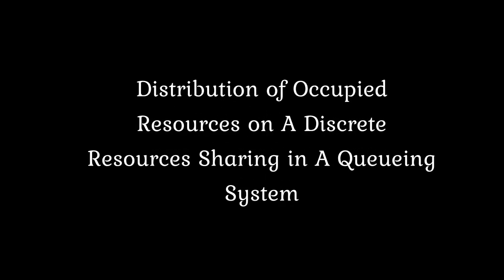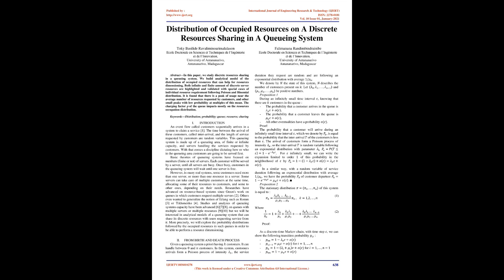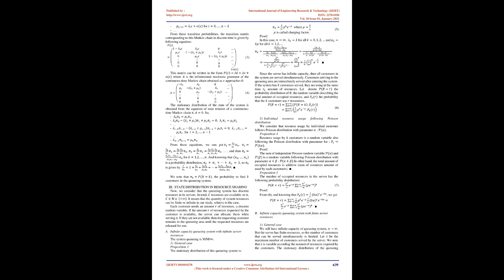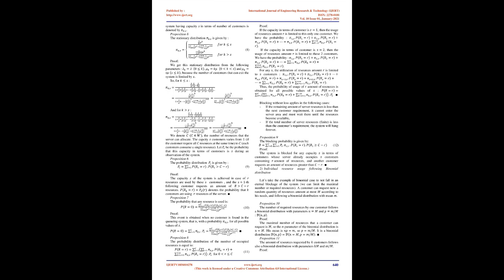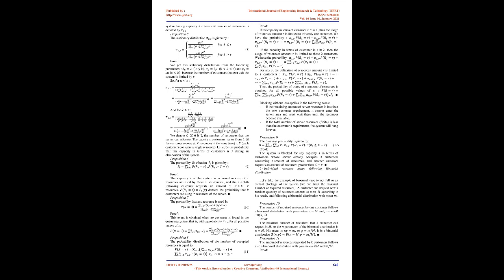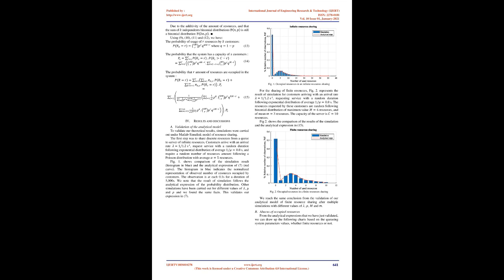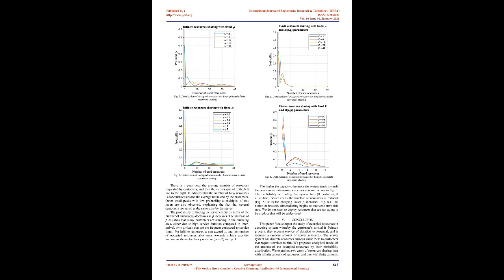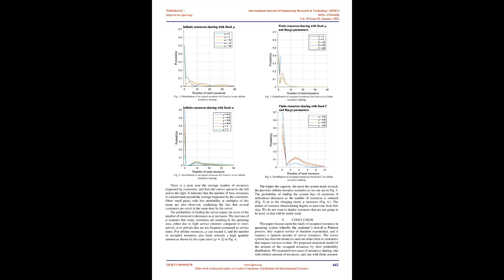Distribution of Occupied Resources on A Discrete Resources Sharing in A Queueing System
Toky Basilide Ravaliminoarimalalason , Falimanana Randimbindrainibe

In this paper, we study discrete resources sharing in a queueing system. We build analytical model of the distribution of occupied resources that can help for resources dimensioning. Both infinite and finite amount of discrete server resources are highlighted and validated with special cases of individual resource requirement following Poisson and Binomial distribution. It is found that there is a peak of usage near the average number of resources requested by customers, and other small peaks with low probability at multiples of this mean. The charging factor of the queue impacts mostly on the resources occupation distribution.